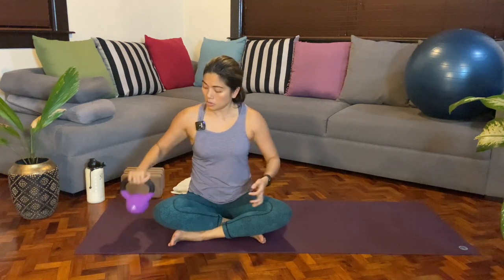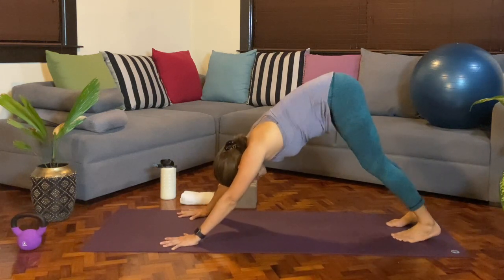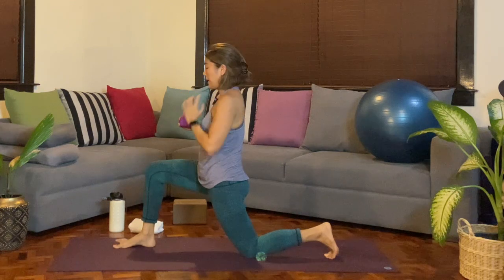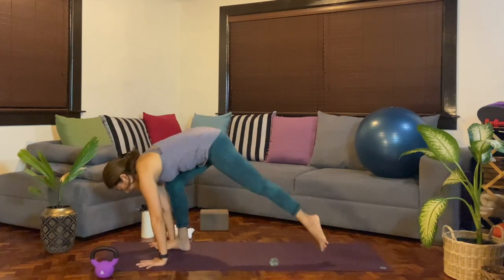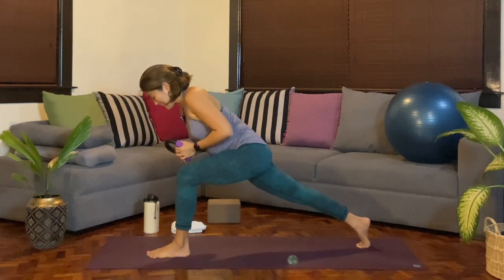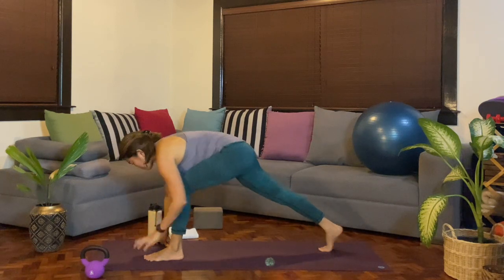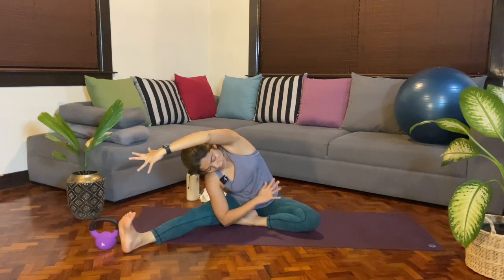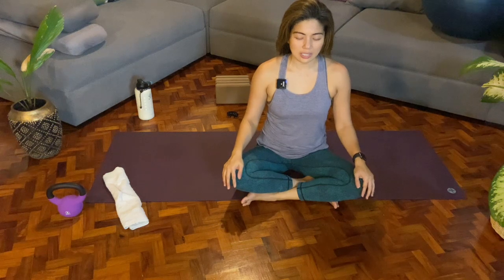Kettlebell Yoga Flow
In this class, we'll be adding a kettlebell to our flow practice. You can use whatever weight you feel you can carry so we add that bit of challenge or strength training to our yoga class. If you don't have a kettlebell, you can substitute a water bottle or maybe a thick book.